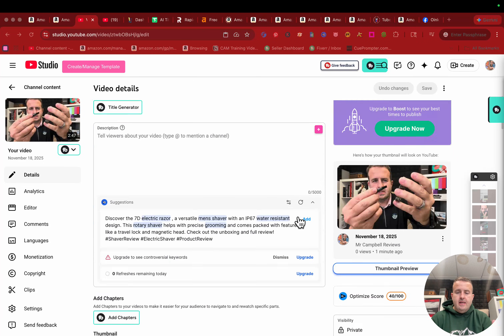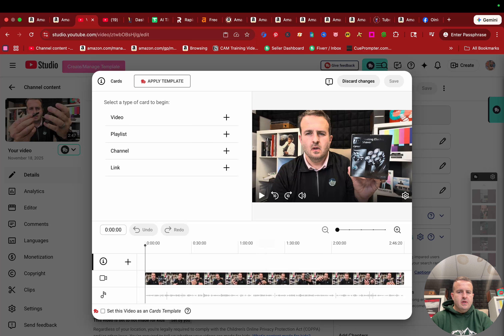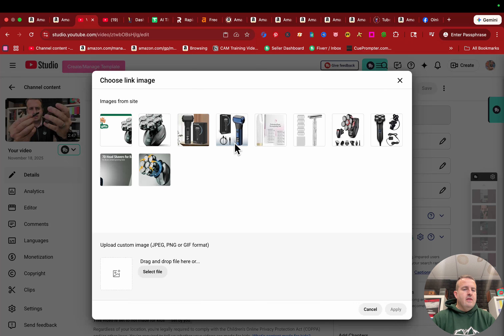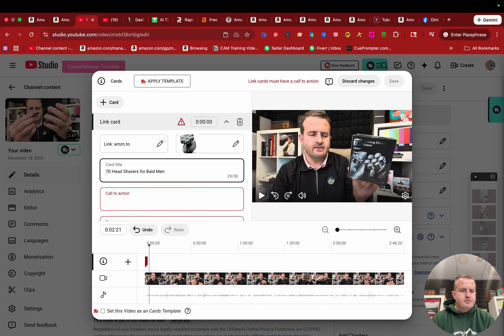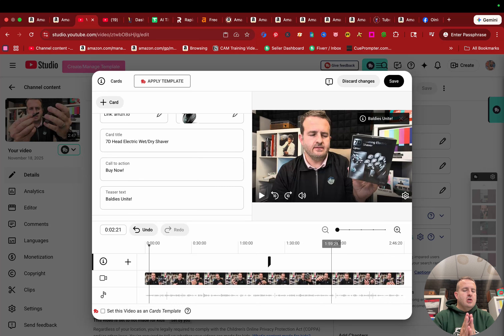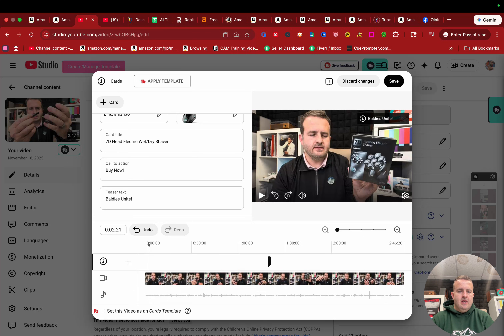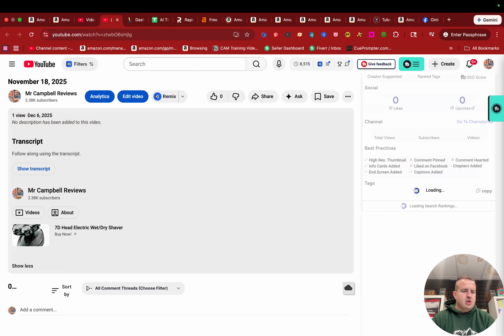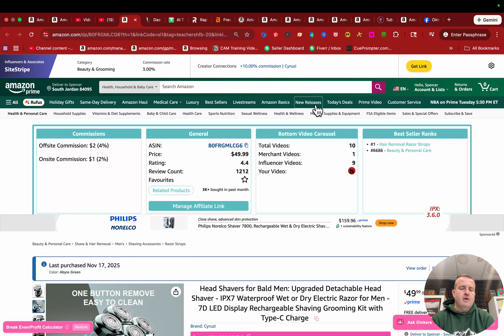5 Simple Steps to Add Amazon Product Cards to Your YouTube Content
If you want to get a kickstart into the program,  I suggest the Pro Version of Oink Influencer Extension.

In this informative video, we delve into the process of adding Amazon Product Cards to your YouTube videos. Discover how to seamlessly integrate these interactive elements to enhance viewer engagement and drive sales. We will guide you through the step-by-step procedure, from setting up your Amazon Associates account to effectively placing product cards within your video content. Whether you are a seasoned YouTuber or just starting out, this tutorial will equip you with the knowledge to monetize your channel effectively. Join us as we explore the benefits of using Amazon Product Cards and how they can elevate your content strategy.